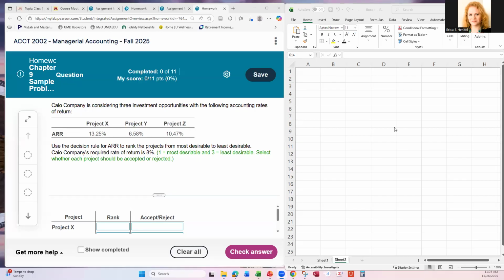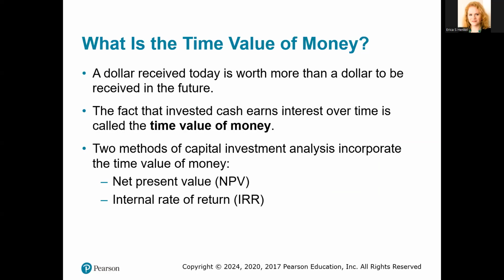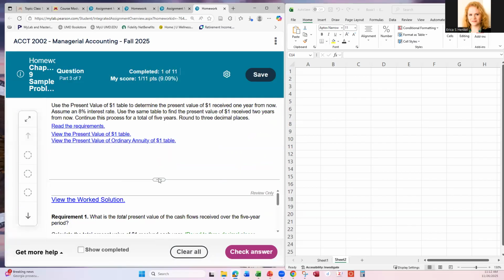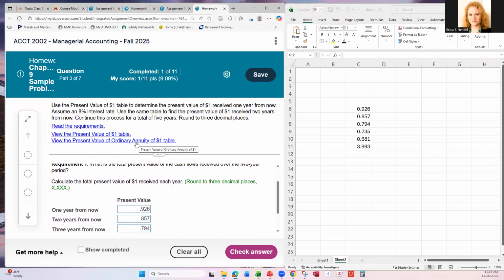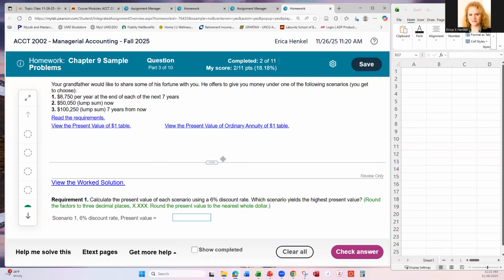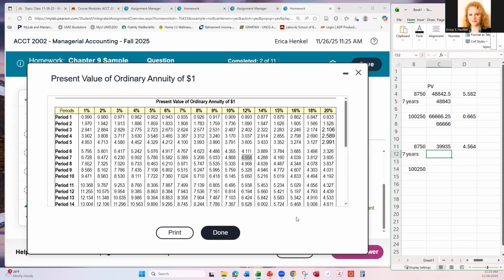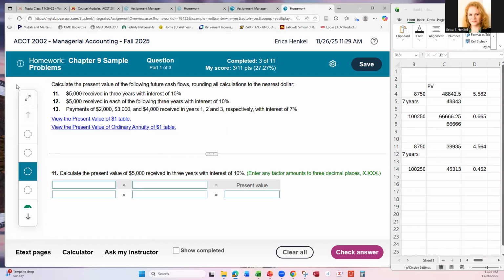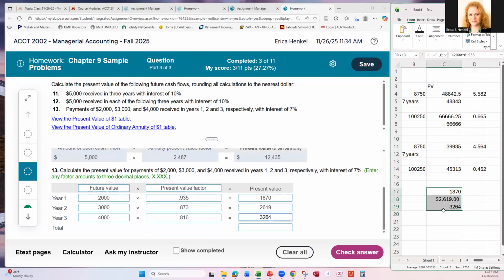ACCT 2002 - Class 11-26-2025 Ch 9 Time Value of Money